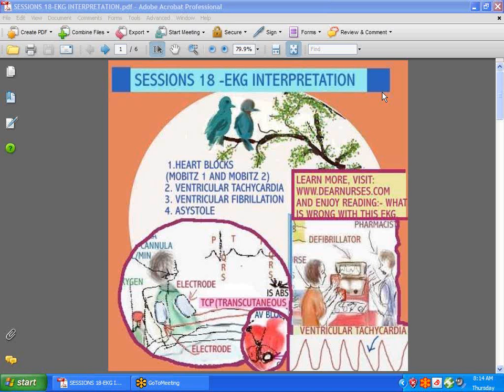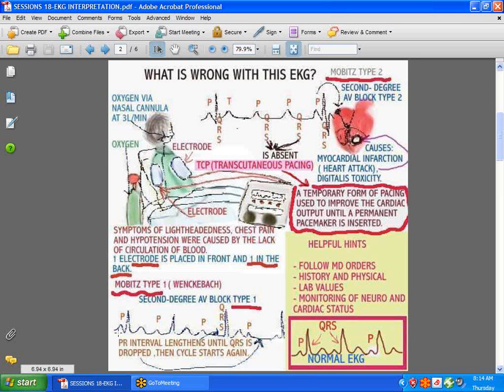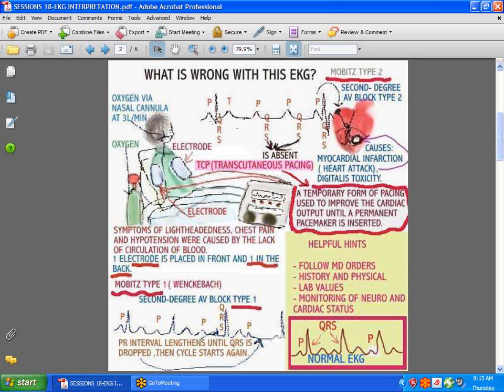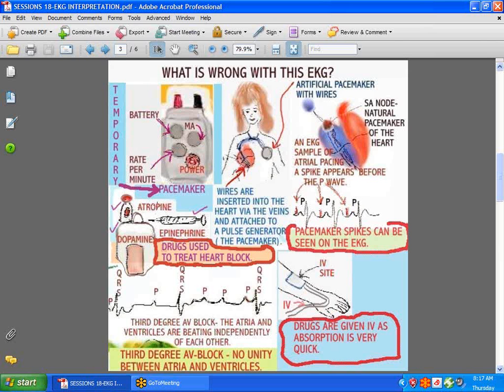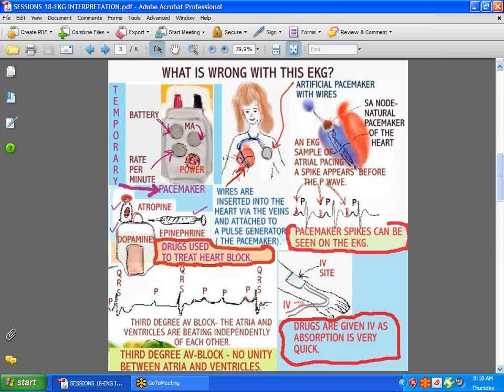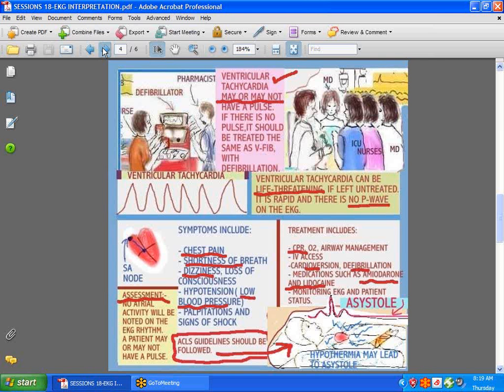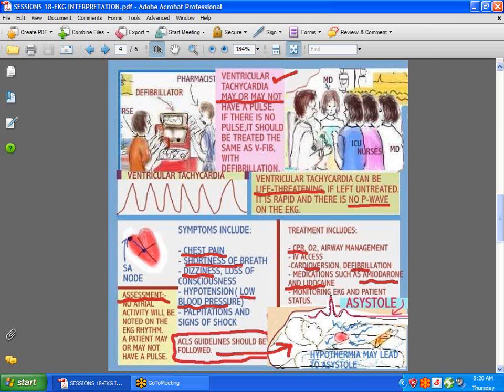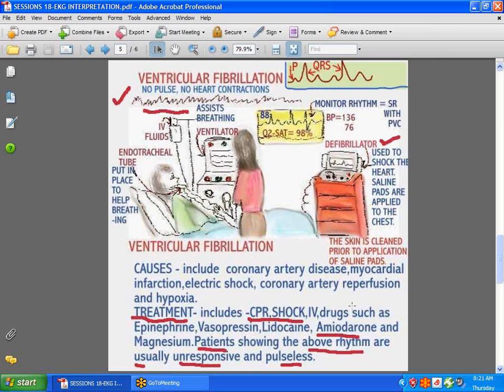SESSIONS FOR NURSES 18 EKG INTERPRETATION Part 3 of 3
Second degree heart block (Mobitz 1 and 2), Third degree heart block, TCP (transcutaneous pacing), temporary and permanent pacemakers, ventricular tachycardia, ventricular fibrillation, asystole.